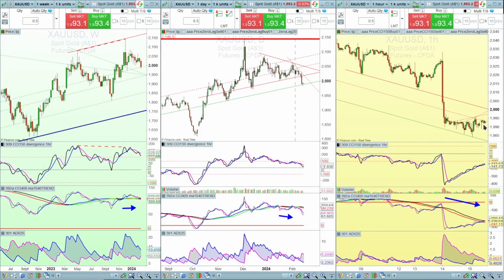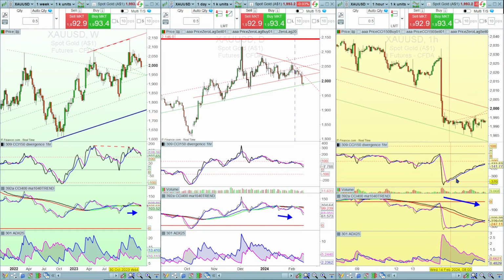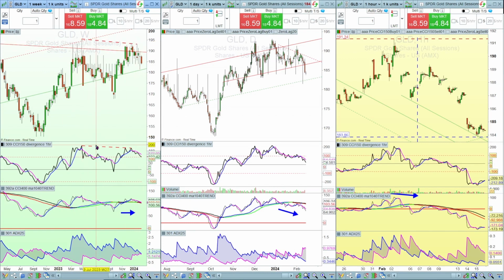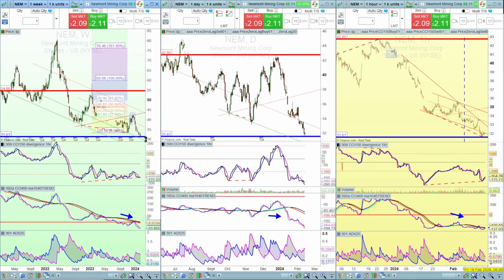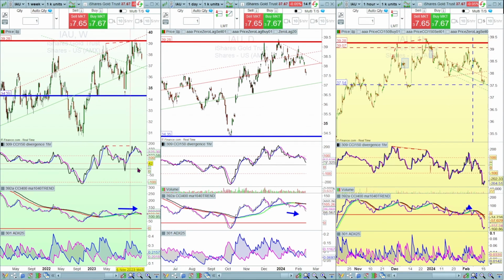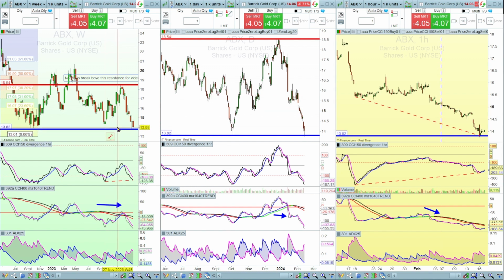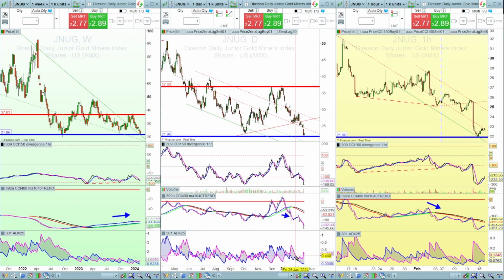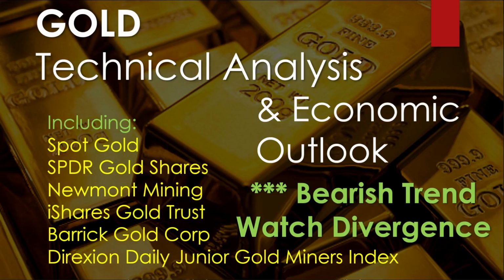Gold XAUUSD GLD NEM IAU ABX JNUG Technical Analysis Feb 15 2024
Don't forget...

Things
to consider:

Remember...